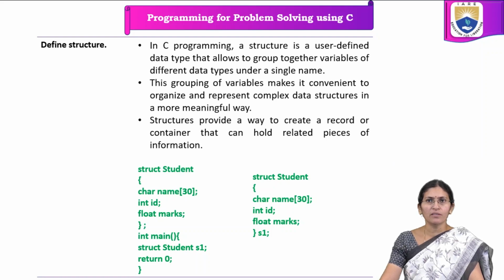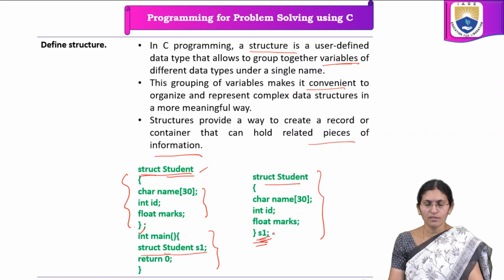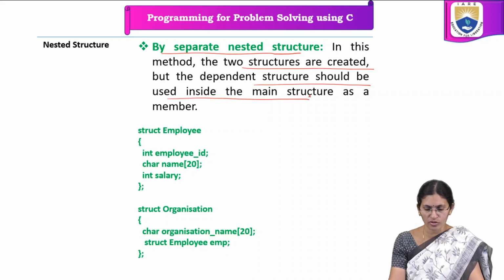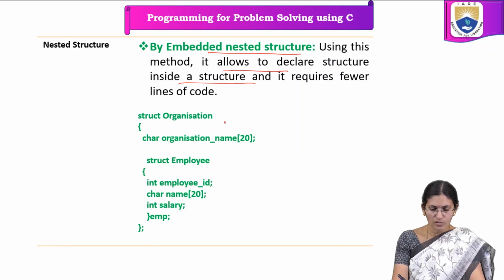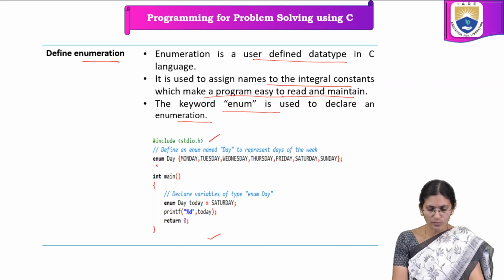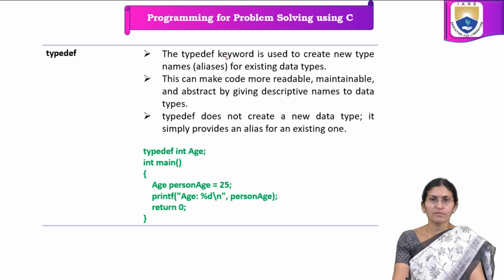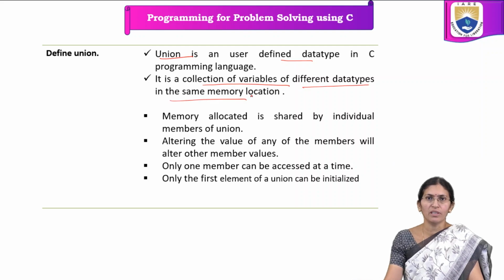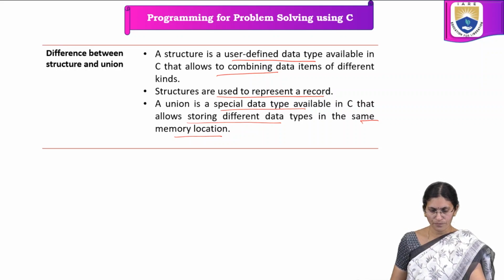Definition and Terminology on Structure and Union by Dr. M Laxmidevi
Definition and Terminology on Structure and Union by Dr. M Laxmidevi | IARE

Telangana, India.